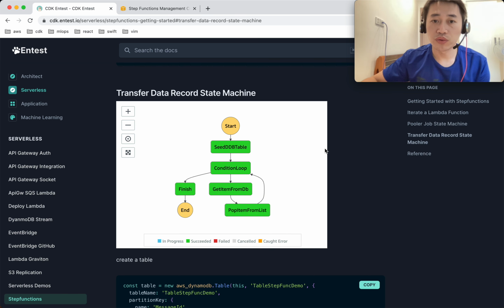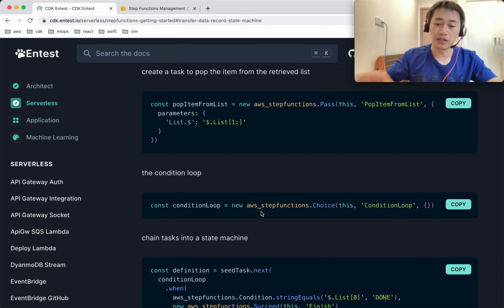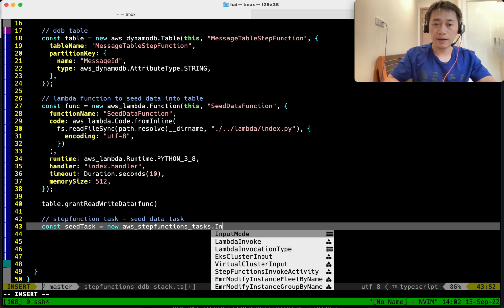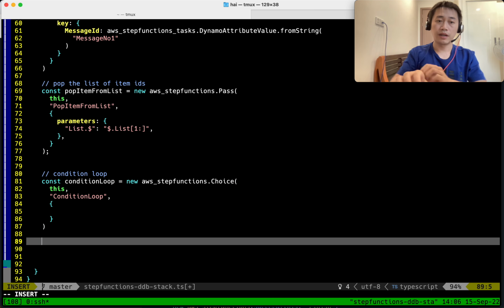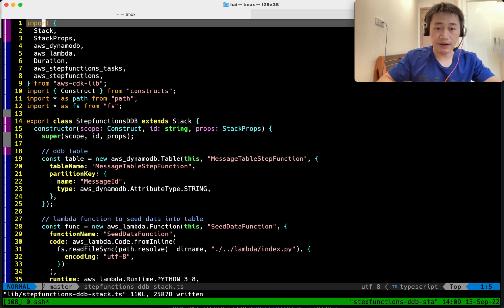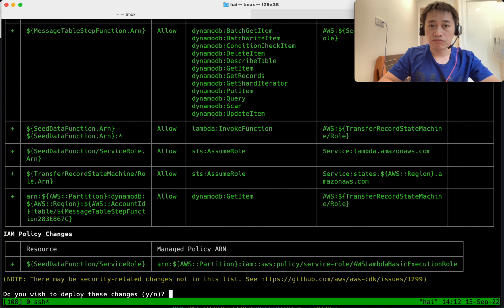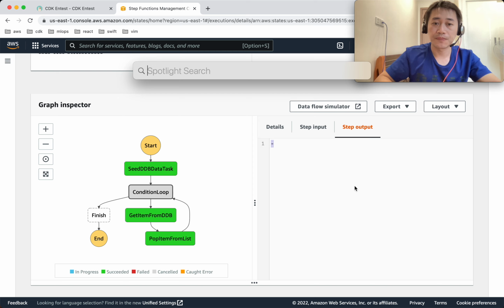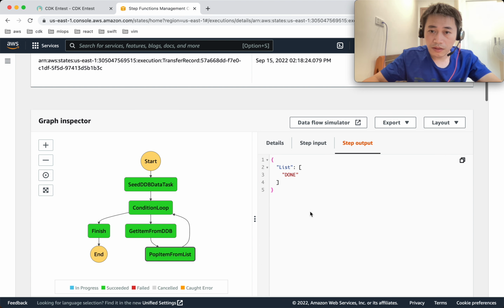Basic StepFunction with DynamoDB